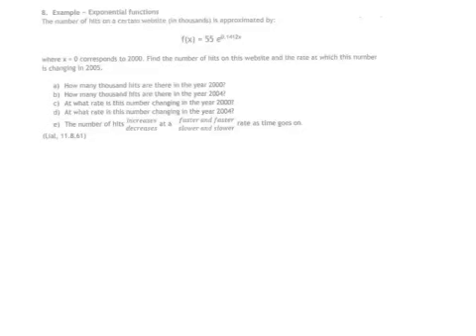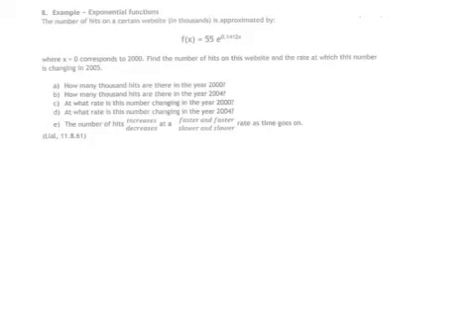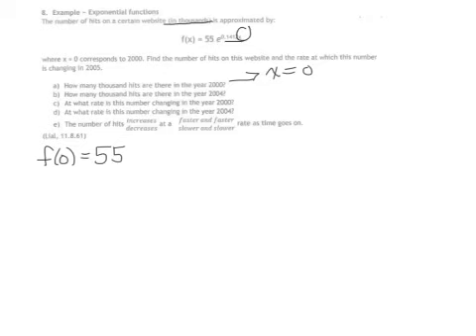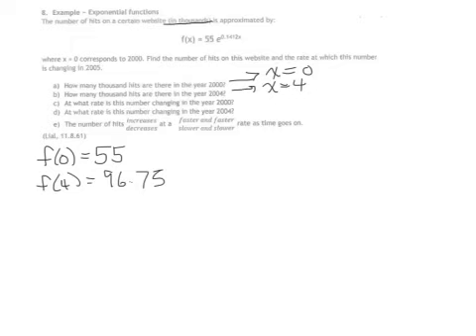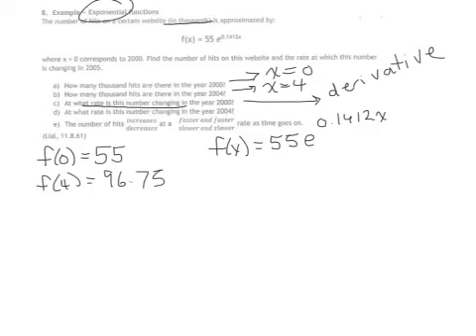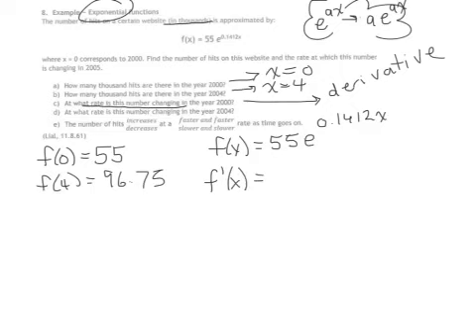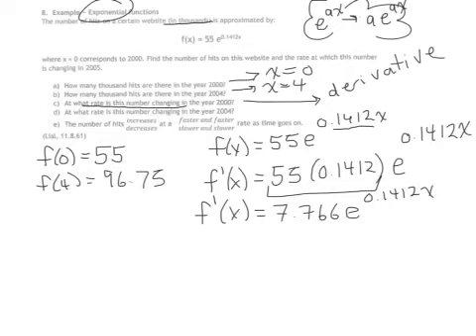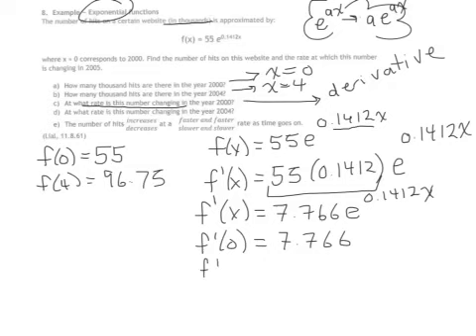Week 6 Exponential functions and derivatives